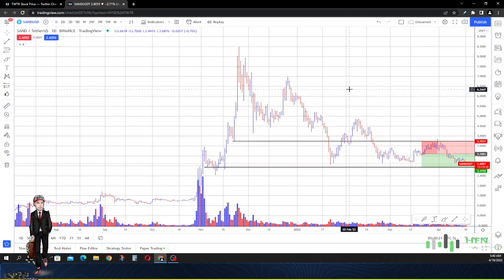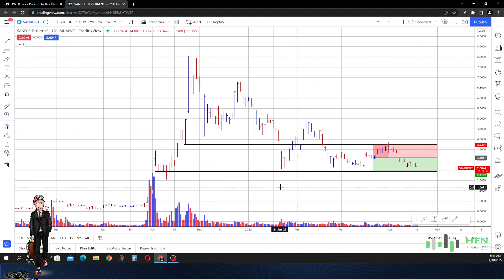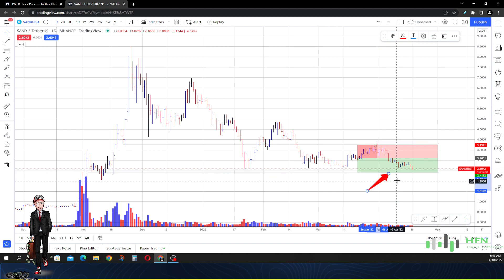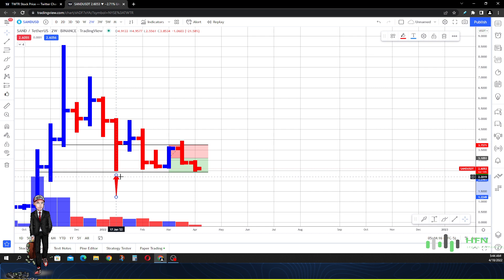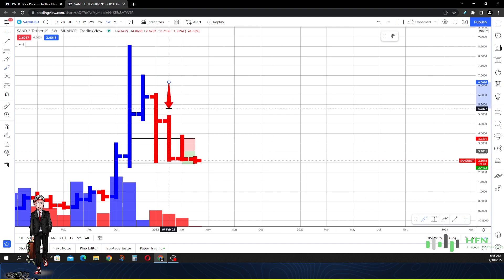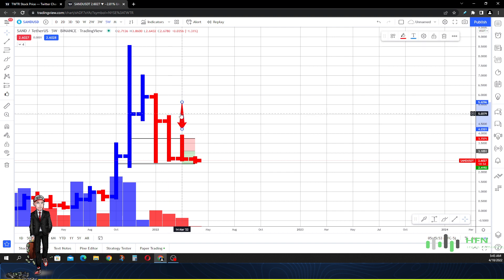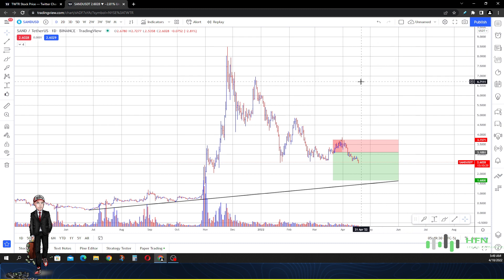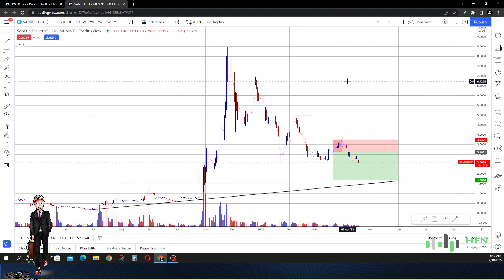Sandbox Crypto - This Changes Everything SAND Coin Price Update